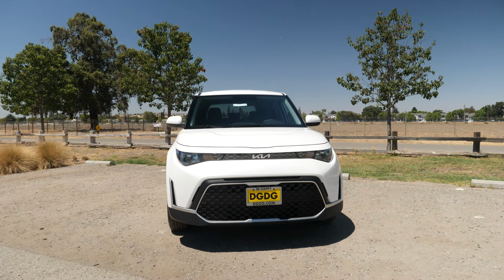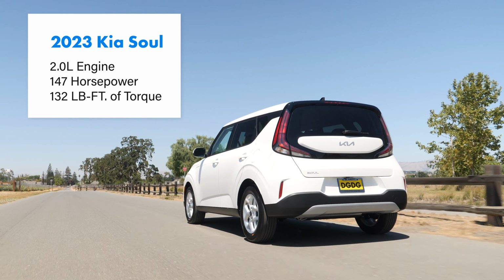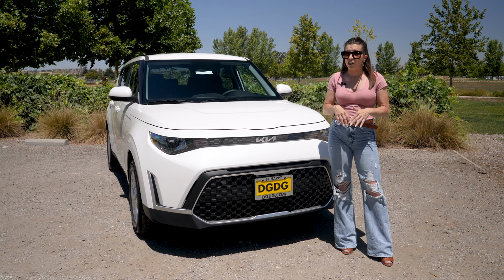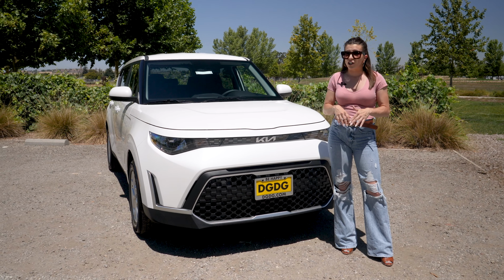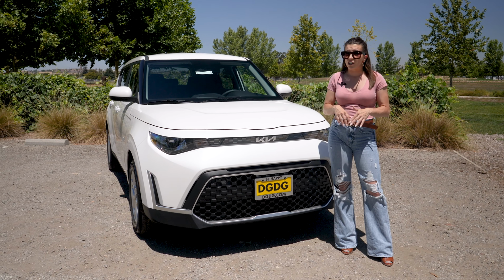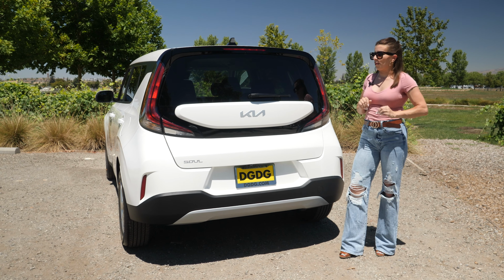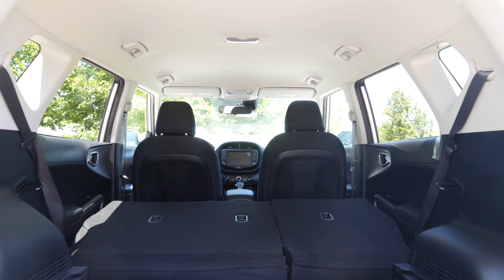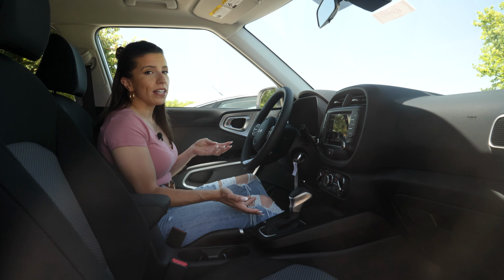Whats New on the 2023 Kia Soul LX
The Kia Soul is the person that had to grow up with personality because it didn’t have the looks, but this 2023 remodel is its GLOW UP year! The Soul will have one powertrain & dropped the X-Line trim. We’re looking at the base LX trim today with the LX Tech Package.